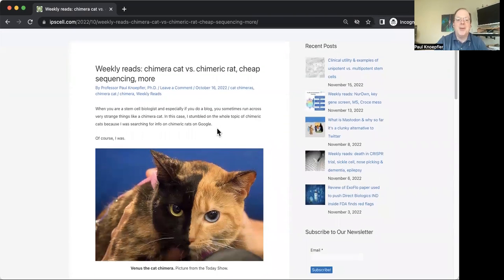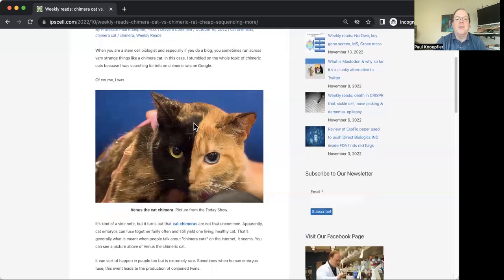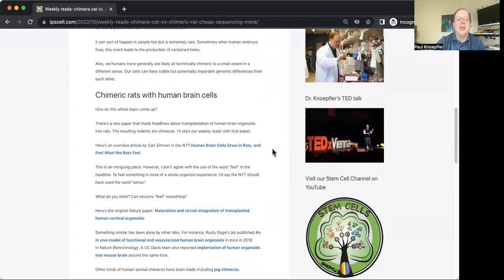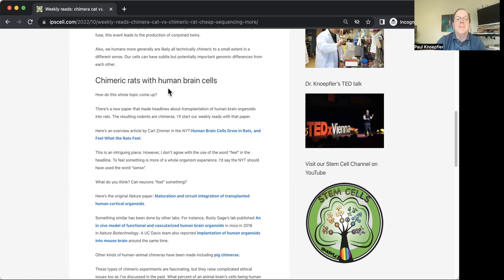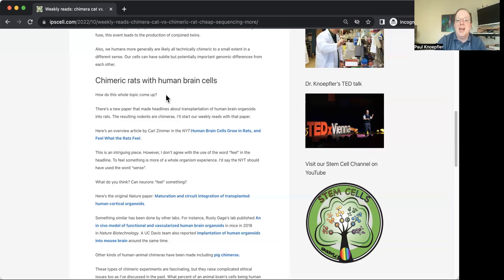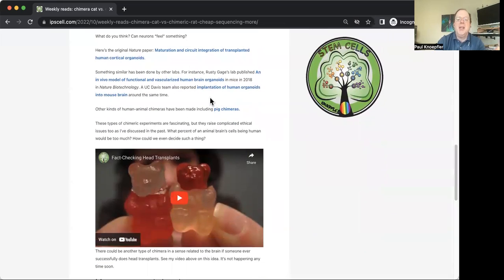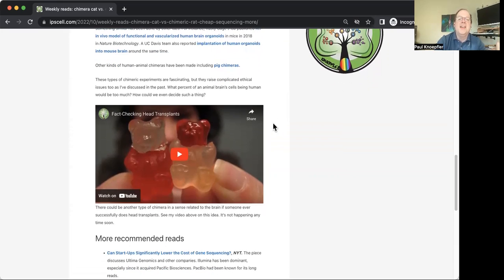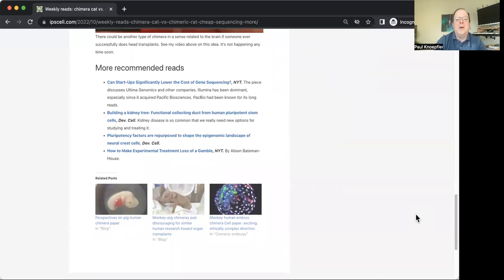Cool chimeras including chimera cats and pigs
In this video, Dr. Paul Knoepfler of UC Davis School of Medicine goes through how chimeras like chimeric cats arise in nature or are made in research. The chimera research is often focused on learning more about development or for future possible organ transplantation. To read the written blog post version of this content please go